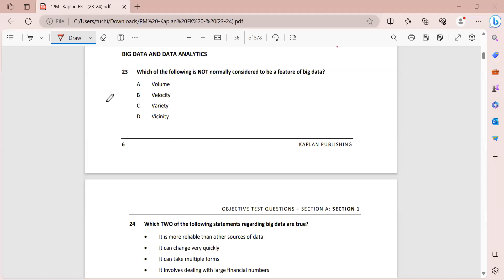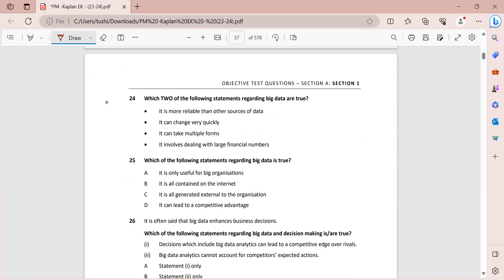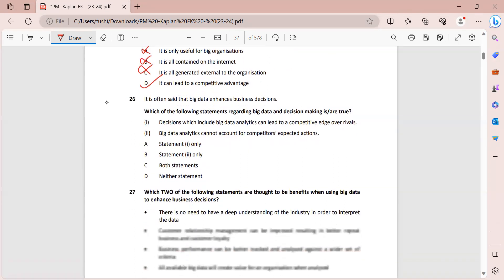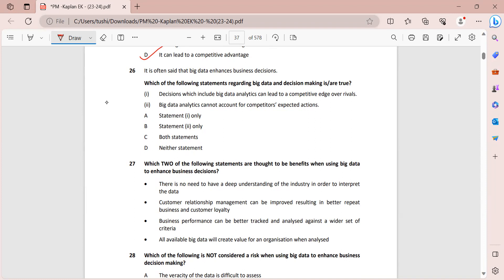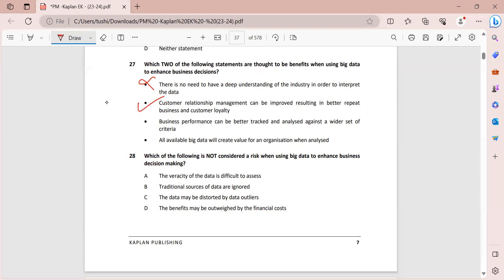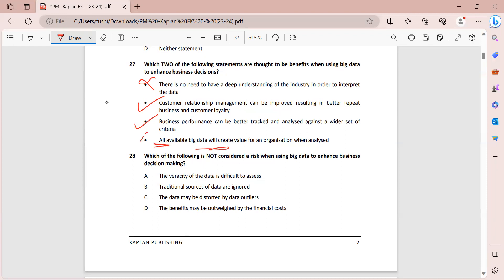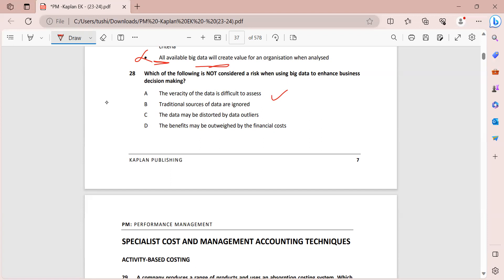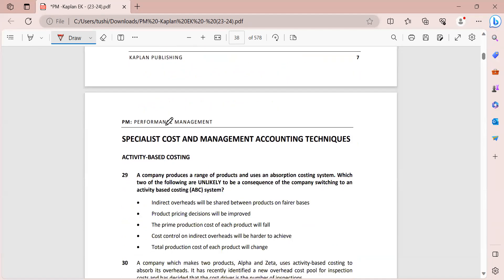ACCA PM | Big Data and Data Analytics | SECTION A | KAPLAN KIT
We at BeingACCA are bringing to you topic-wise video solutions of PM Kaplan Kit Section A questions.

Do consider following us on our Instagram page where we post ACCA related content regularly.